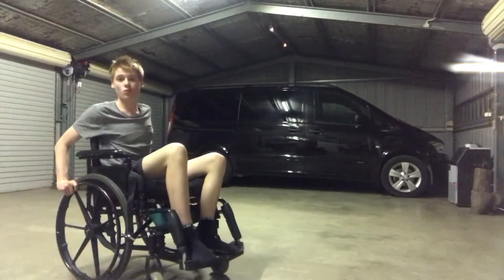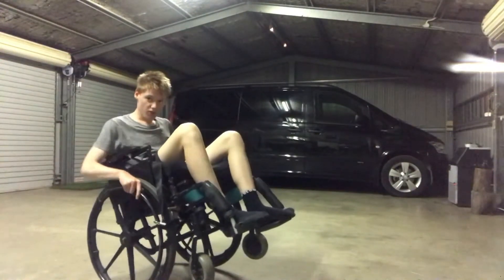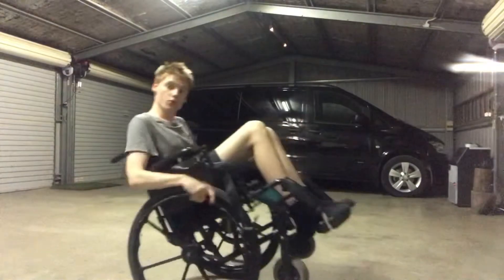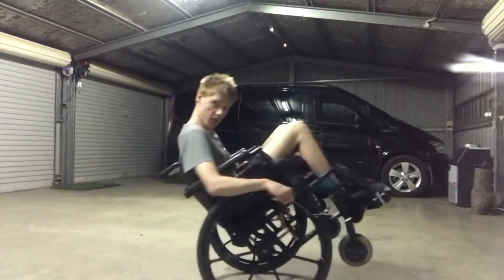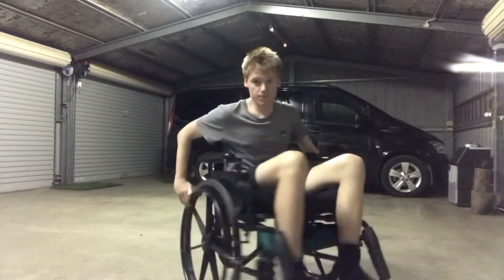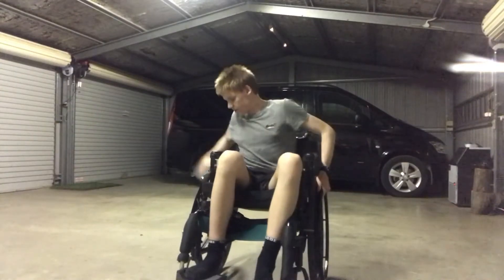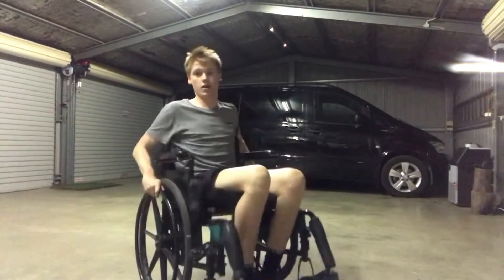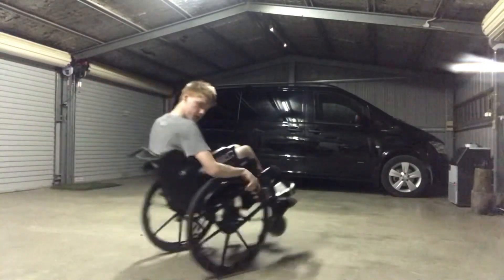How to Wheelie on a Wheelchair (EASY)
60s no bullshit, how to wheelie on a wheel chair, surprisingly easy. Enjoy!